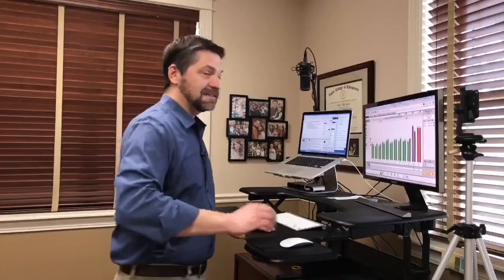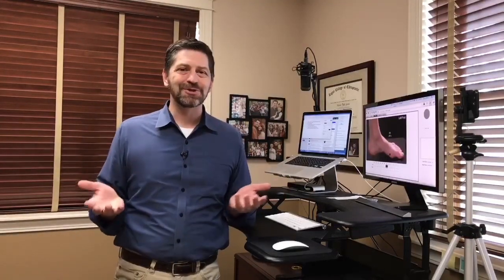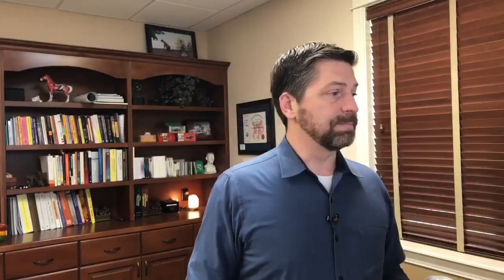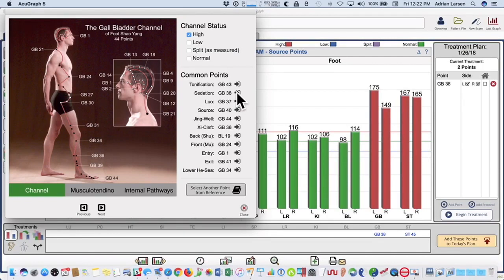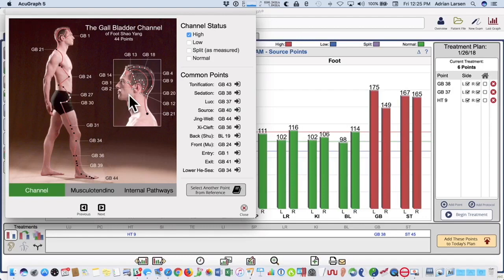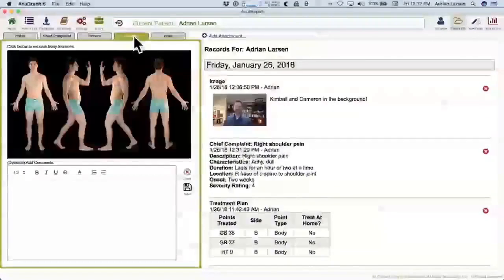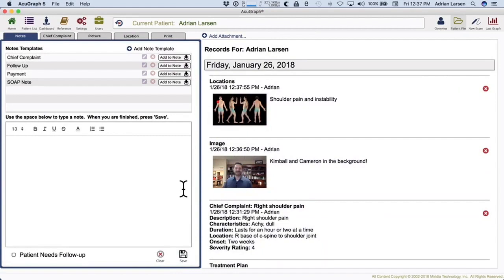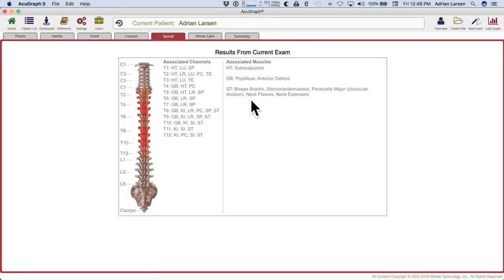8 AcuGraph Features You Likely Aren't Using - But Should!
If you're an AcuGraph User, watch this video to discover some awesome AcuGraph features that are often overlooked!

AcuGraph is a robust software and hardware system with countless benefits to practitioners and patients alike. Make sure you're getting the most out of your investment with this 1 hour class on some of its lesser-known features!